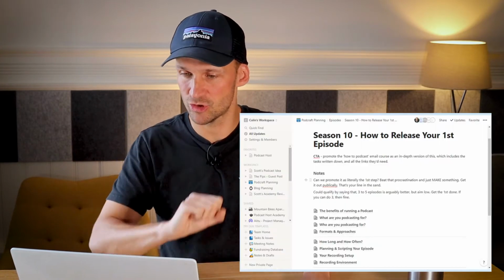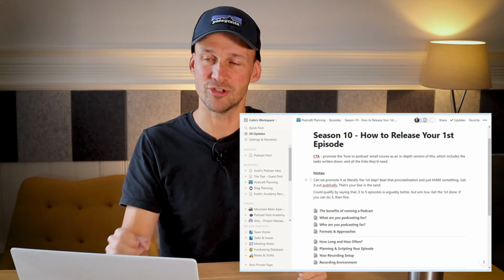Podcast Scripting: The Time-Cutting, Media-Rich Tool you aren't Using Yet?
Welcome to the fourth video of our ‘9 Ways to Ship your Show Faster’ series. This time round we’re going to be talking about wikis, more specifically Notion.so.

This is all about planning. How to make it easier to plan and script your show but in a way that’s easy to deliver.

Notion.so is a wiki that helps you organise, share and format your work which saves you so much time in creating your podcast - And that’s the real goal here!

Scripts, media, notes, everything you need in one place. Let’s take a look!

Resources:
💻 Notion.so